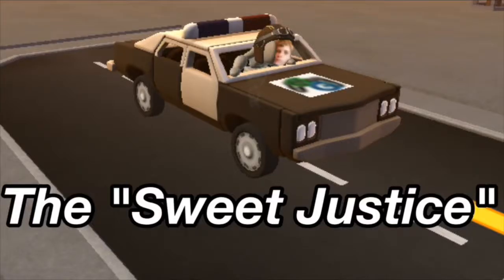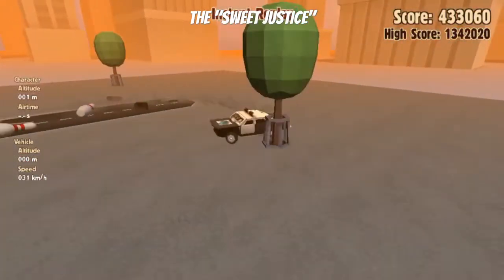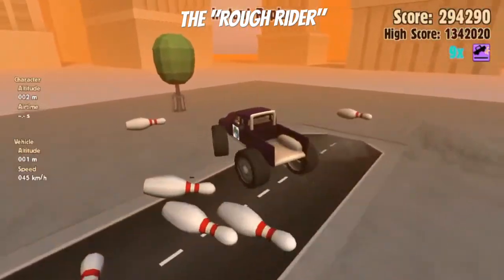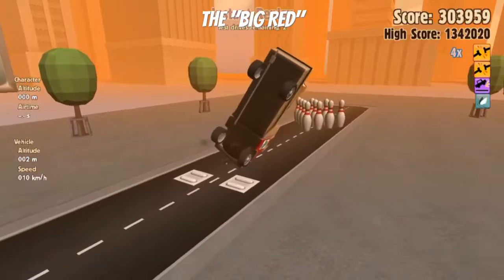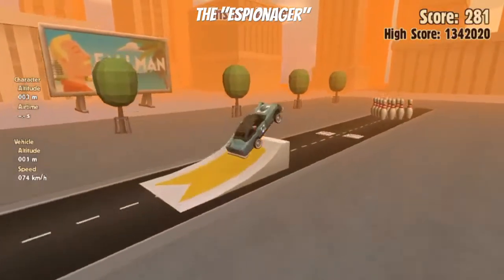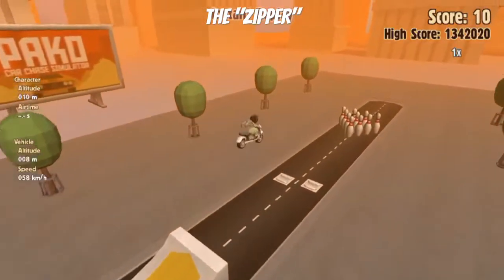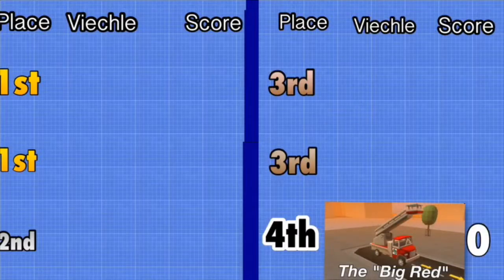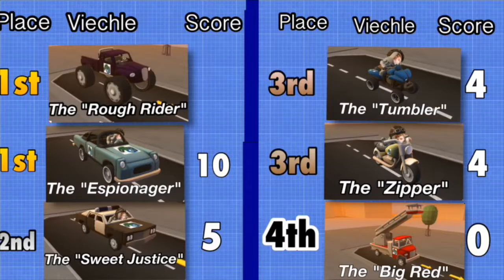WHICH CAR WILL KNOCK OVER THE MOST BOWLING PINS!!!??? (car bowling) [Turbo Dismount gameplay]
A symbol used in musical notation indicating to gradually quicken tempo. Music that is easy to listen to and understand. A tempo having slow movement; restful at ease. Music that is written and performed without regard to any specific key.